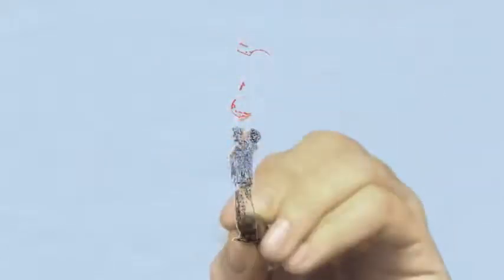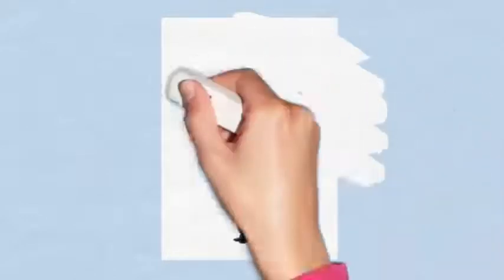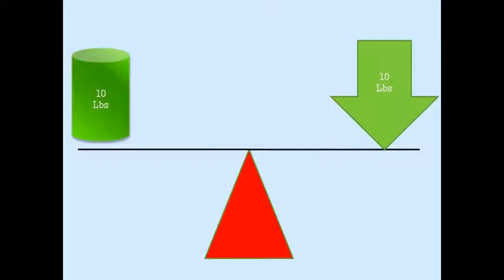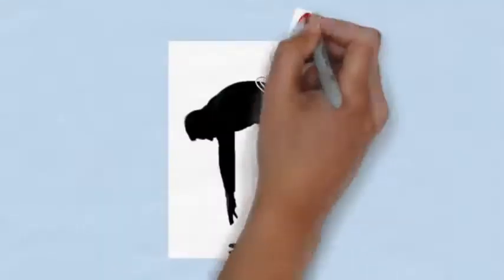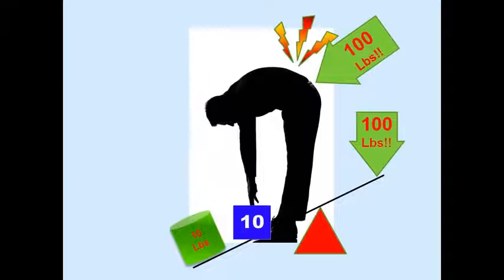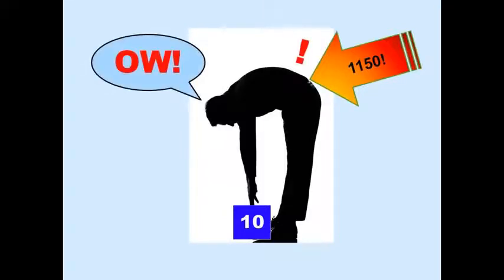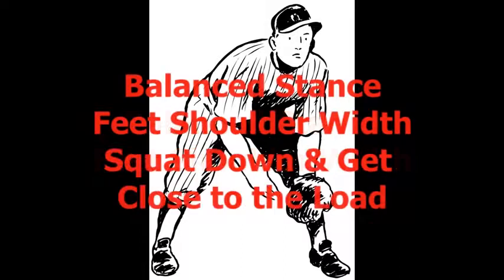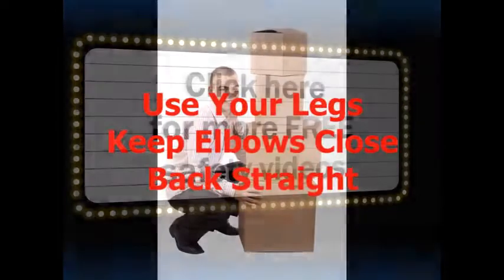Back Safety Injury Prevention Hinge in Your Back Safety Training Video